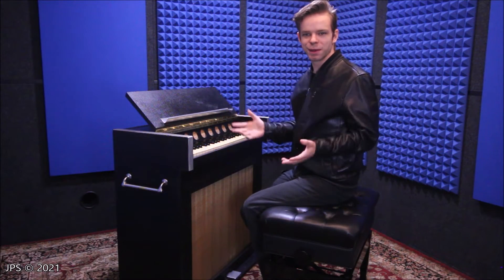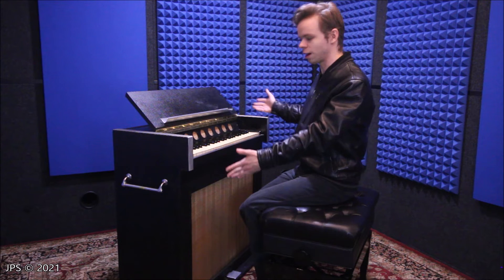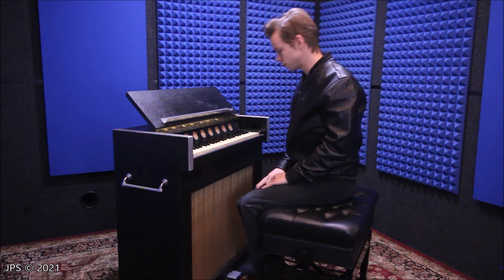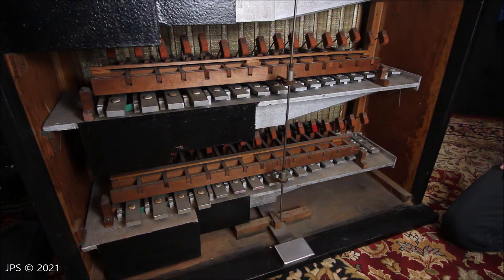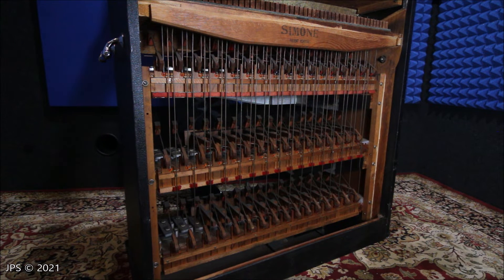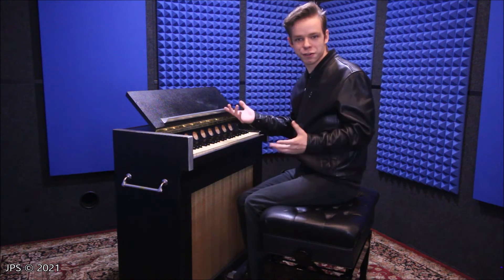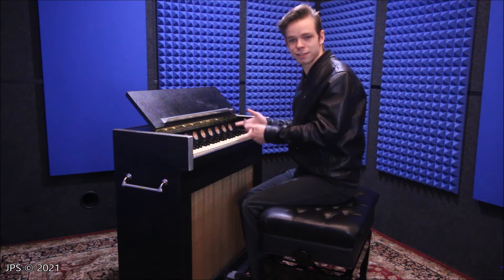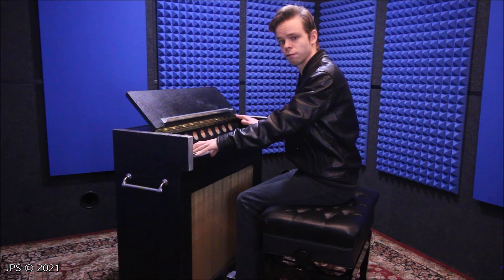Time Capsule Series: 1949 Simone Celesta - "Episode 4"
The celesta is an interesting, beautiful, and rare instrument that is not often seen for sale, but I was able to pick up this near-perfect instrument from the 1940s a few months ago and really, really love it. It's a fascinating piece of equipment and I hope you like seeing the inner workings!